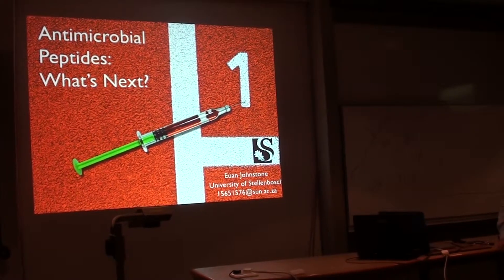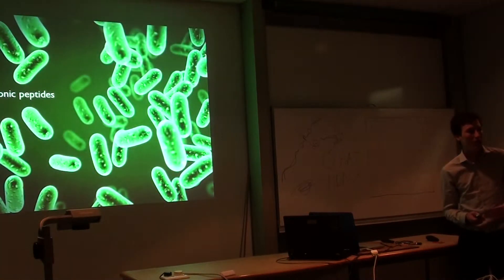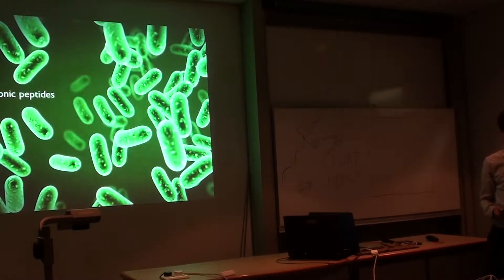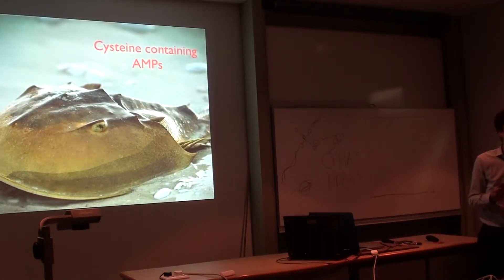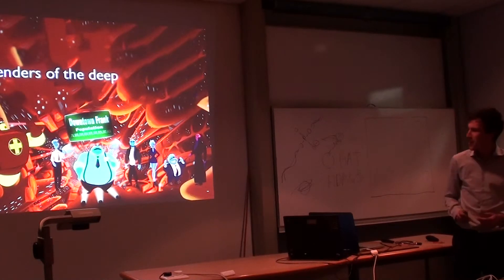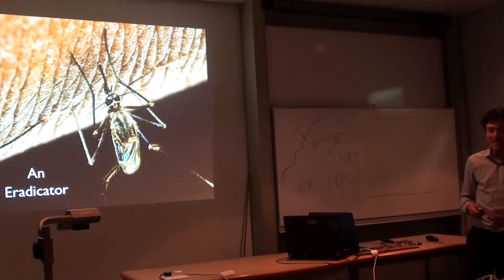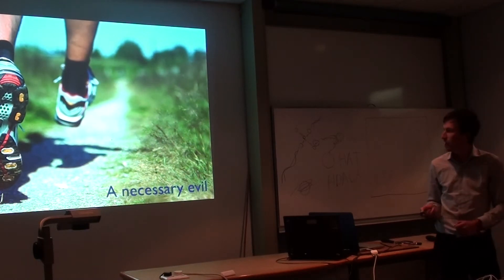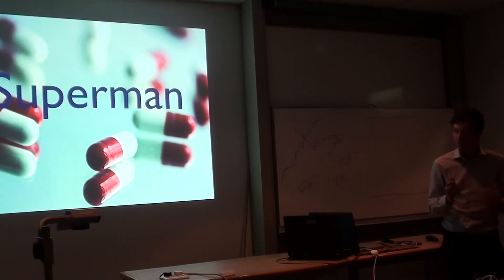AntiMicrobial Pepties: Whats Next. Euan Johnstone After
Just a short "lecture" on antimicrobial peptides after receiving some much needed lecture skills training.